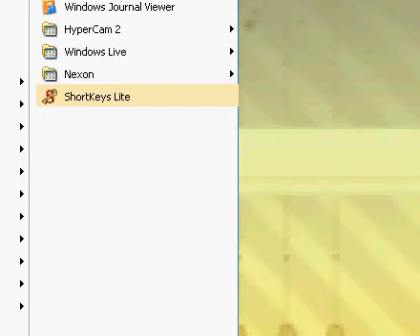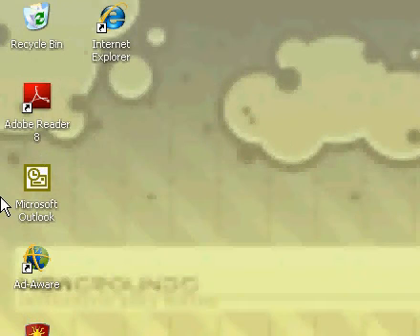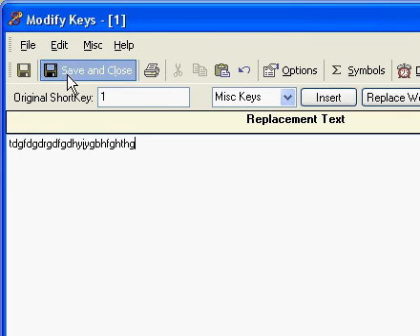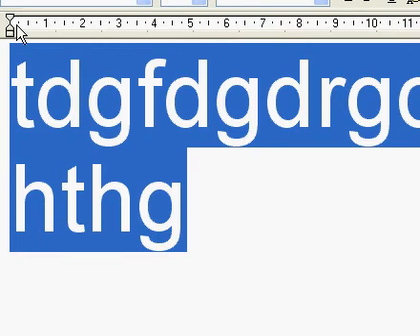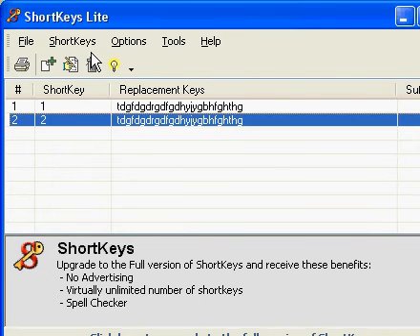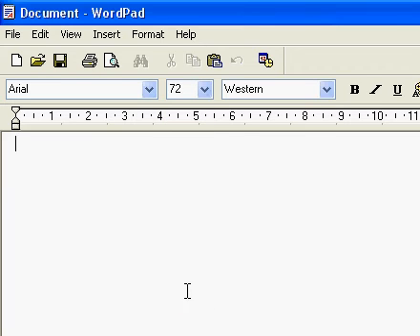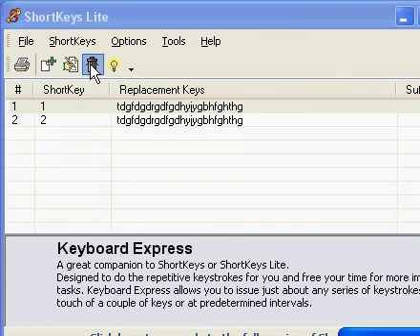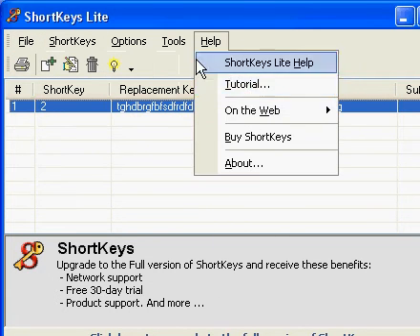how to use shortkeys lite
how to use shortkeys lite basic tutorial